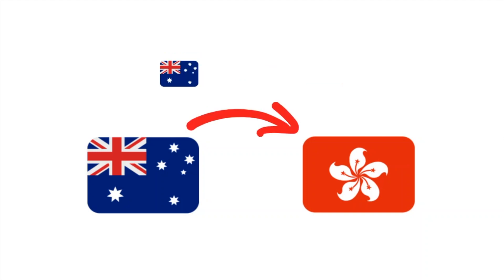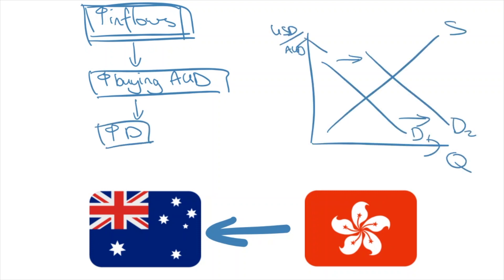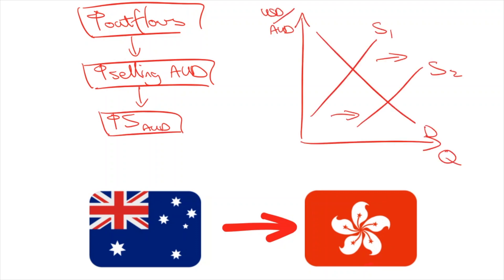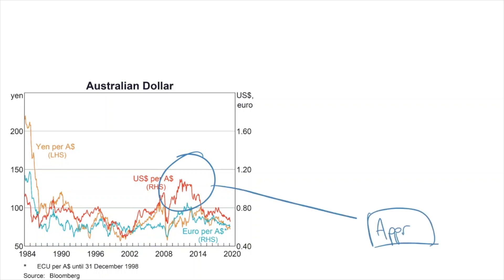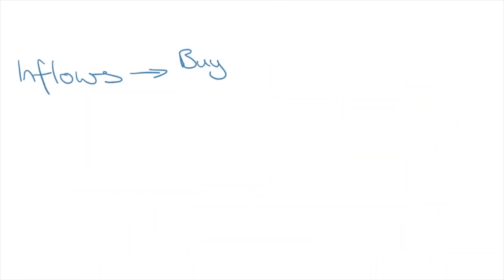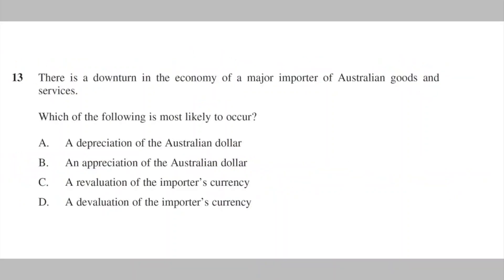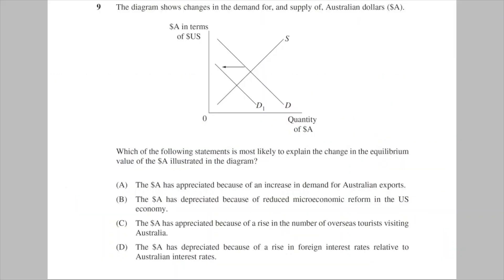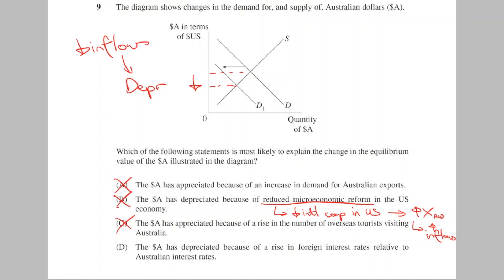Exchange Rates: The Basics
This video marks the beginning of a new series: Exchange rates!

We look at what causes the Australian dollar to appreciate or depreciate. I offer some tips and examples to make it easy for you to understand and remember the mechanisms.